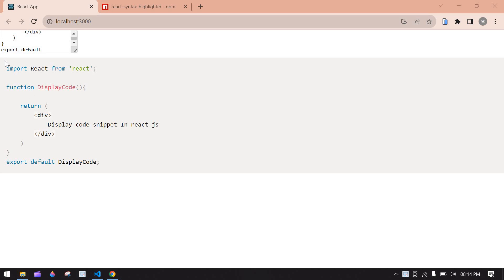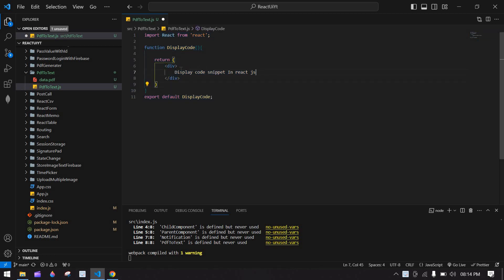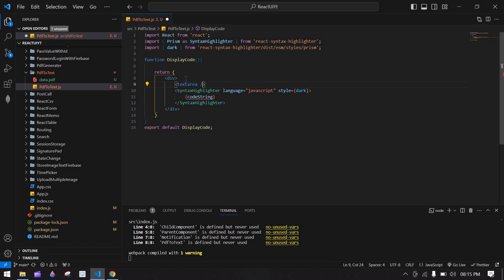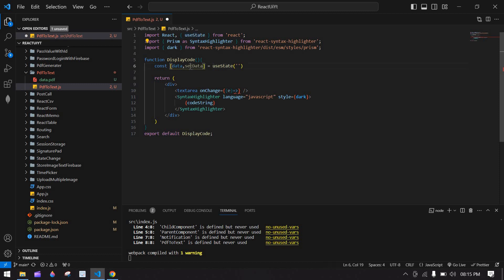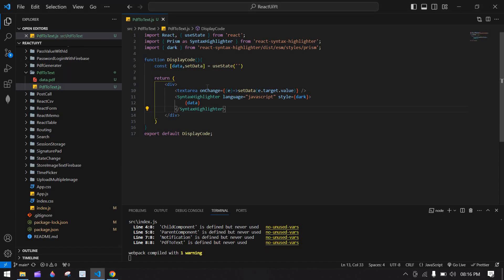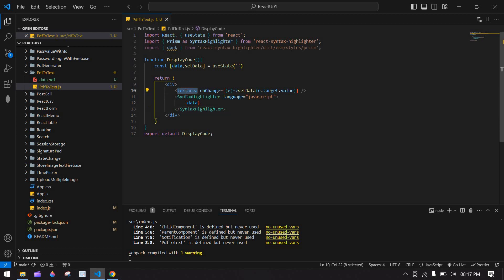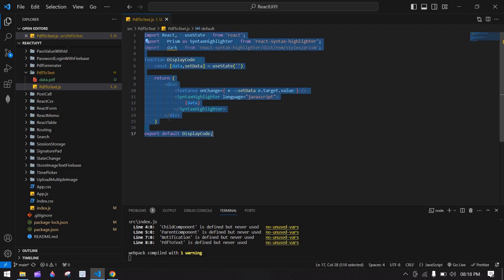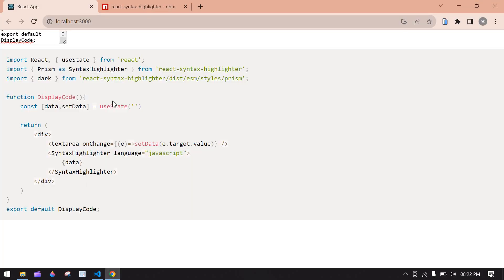How to display code snippet in React || react-syntax-highlighter || React Js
Learn how to display code snippets in React using react-syntax-highlighter. This guide explains how to integrate syntax highlighting into your React application, making it easy to showcase formatted code with various themes and language support.